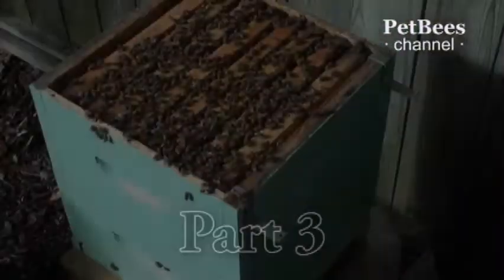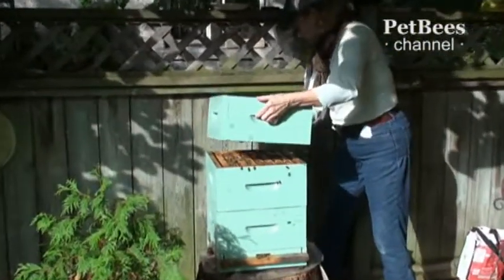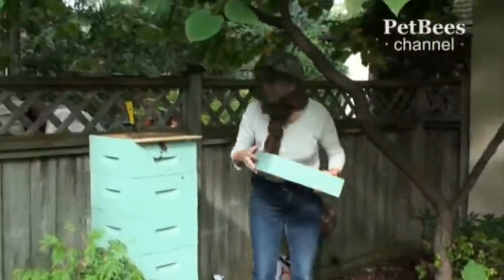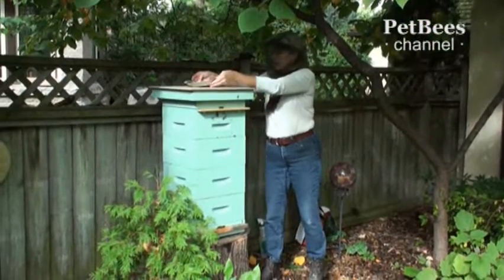A Look Inside My Pet Bees Lab (Part 3)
Are you one of those who still think that giving honey bees a dedicated home in your back yard is dangerous, dull or pointless?  Then watch this video to learn how wrong you are.  In less than three months, the featured colony was raised by an inexperienced beginner from three compact frames to its current tower of 32 frames, half of which we are offered to take a look at in this concluding Part 3 of the video episode.  Enjoy, and find it encouraging enough to consider taking your own steps towards building a similar DIY Pet Bees Lab at your place.